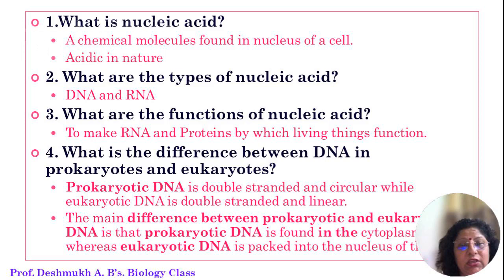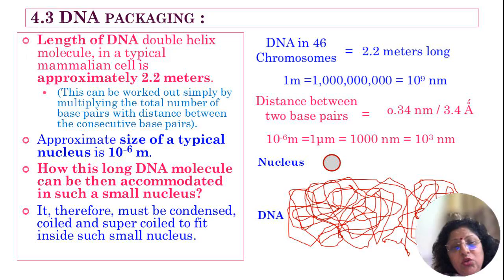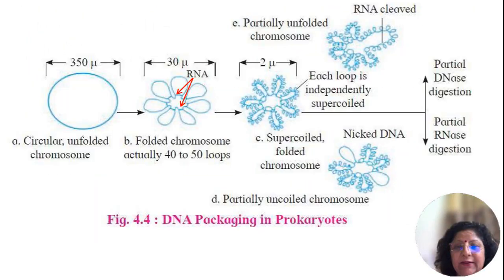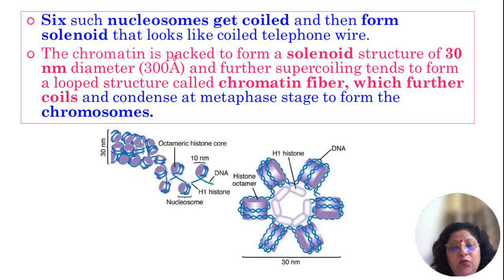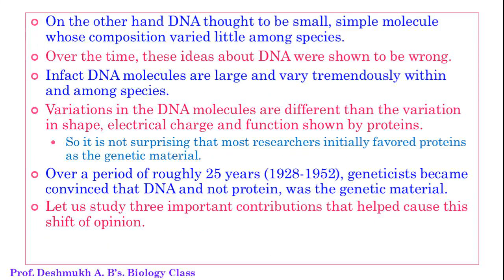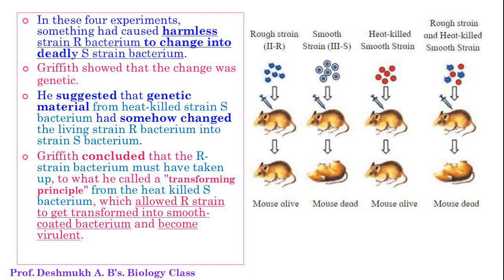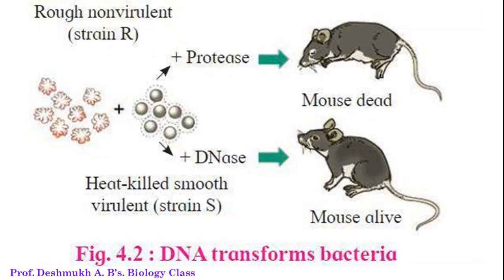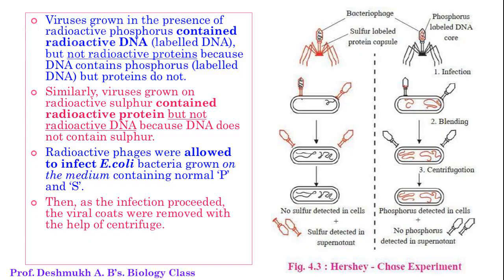Nucleic acids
last minute quick revision for cbse boards